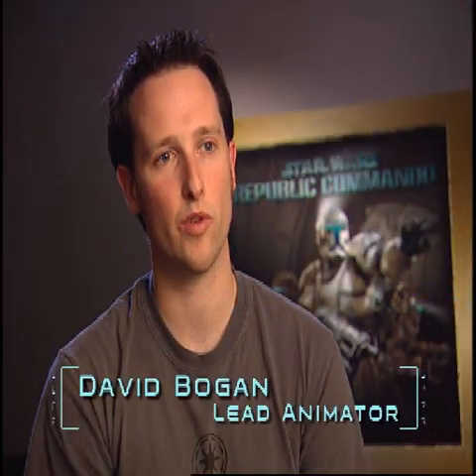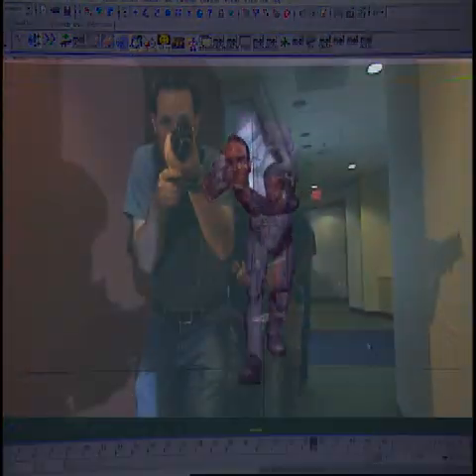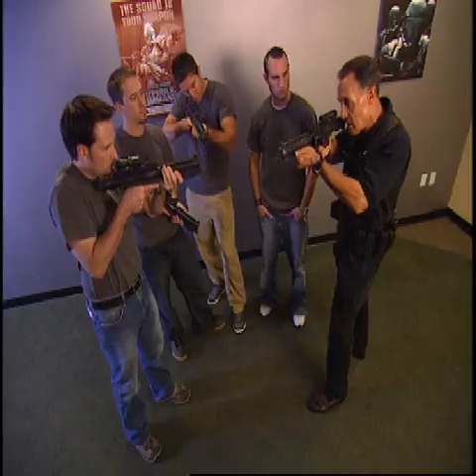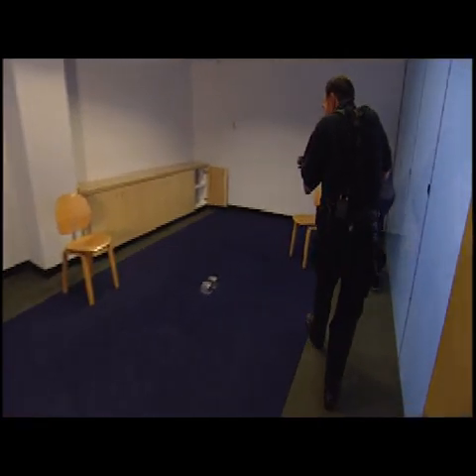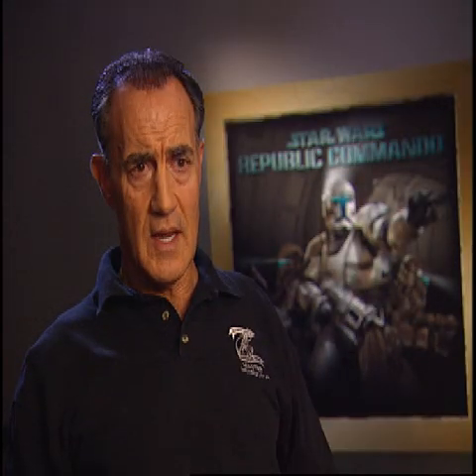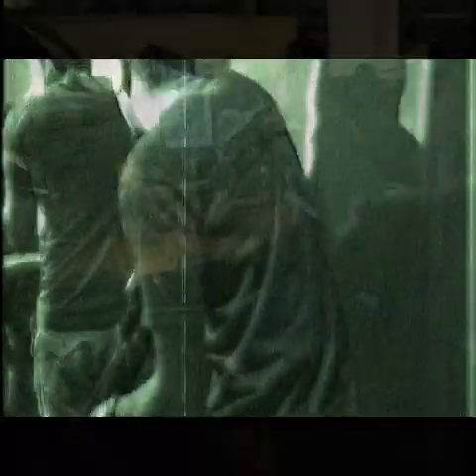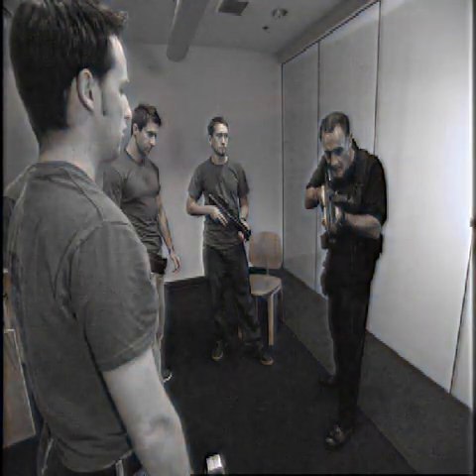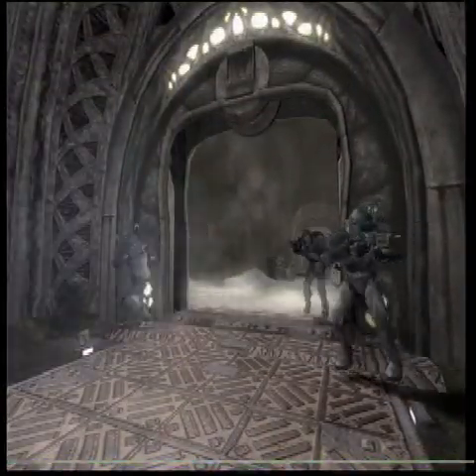The Making of Star Wars: Republic Commando - Extras Training.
Star Wars: Republic Commando is a tactical first-person shooter released in 2005, developed by LucasArts. Set during the Clone Wars, the game follows Delta Squad, a group of elite Clone Commandos, through a series of dangerous missions. Players control the squad leader, RC-1138 ("Boss"), and issue commands to teammates to complete objectives. The game focuses on teamwork, strategic combat, and squad-based tactics, distinguishing it from other Star Wars shooters. It gained a strong following for its immersive gameplay and darker tone within the Star Wars universe.